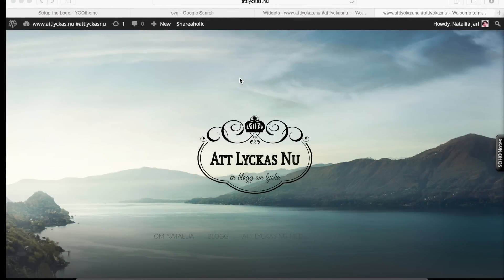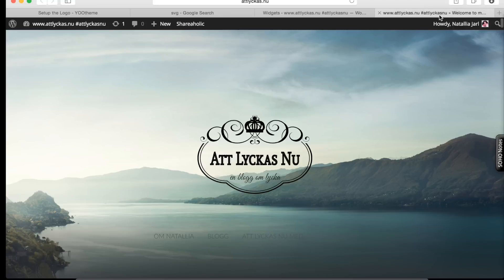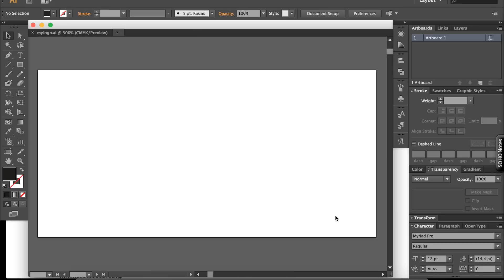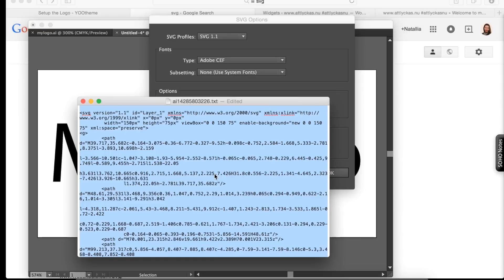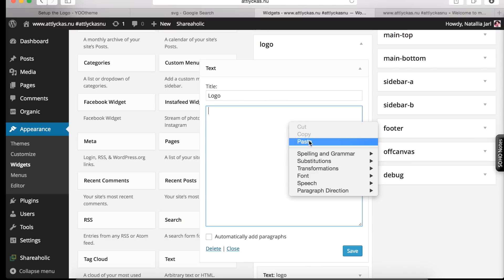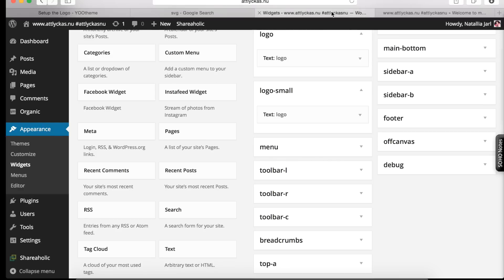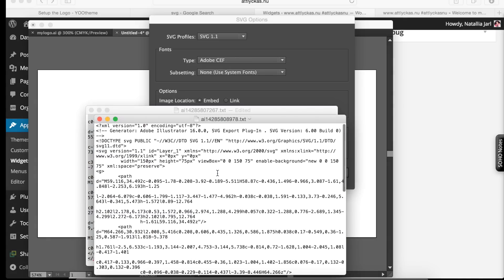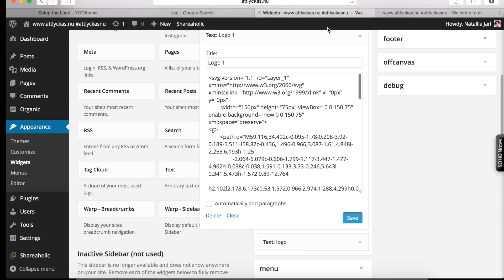how to create responsive logo svg for responsive website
Create fully responsive SVG graphics with Illustrator in 5 minutes!

This video explains how to create a responsive logo for the wordpress responsive website.
As a case study I use my blog to show how to add responsive logo to Yootheme Organic theme.

Have a nice day and happy life!